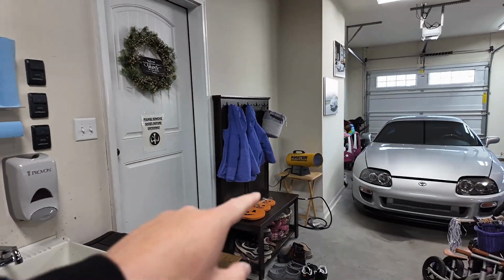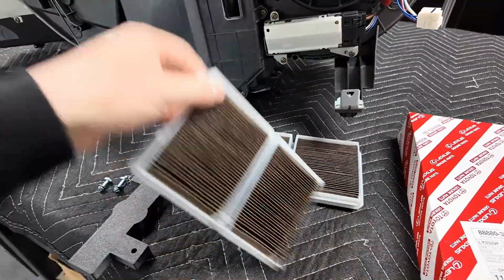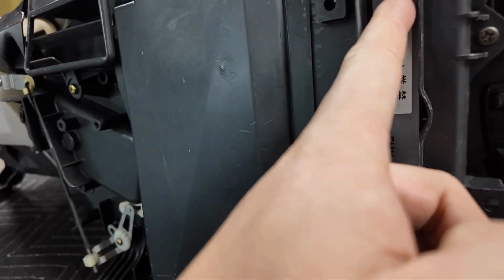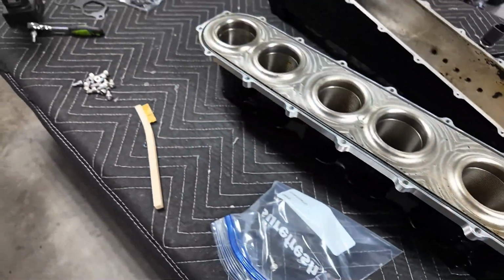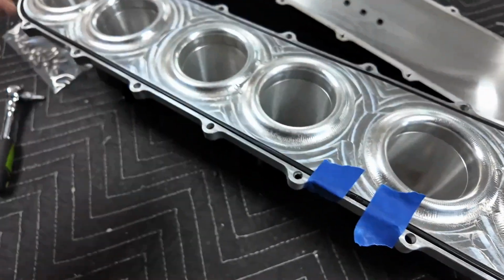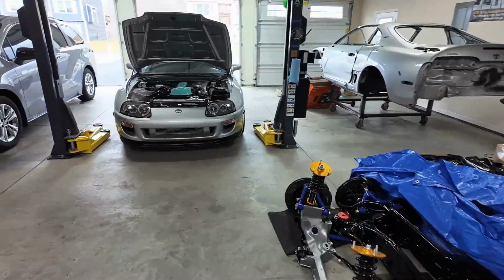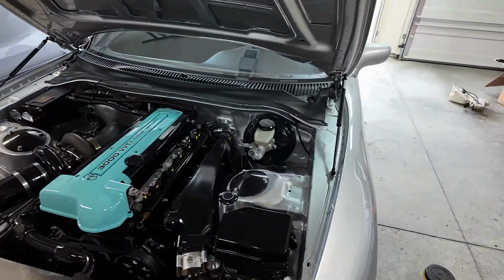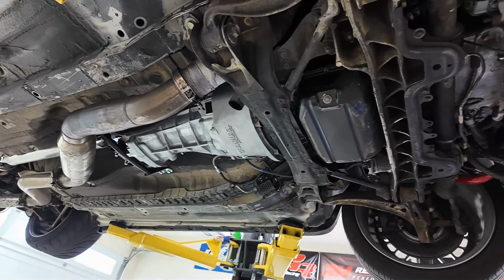2JZ Billet Intake Manifold Discovery & SC300 HVAC cabin filter in MK4 Supra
For build enquires or parts, click below!

***Social Media***

SEND ME COOL STUFF! (If you want)
Rouzerville, PA
17250
***Social Media***